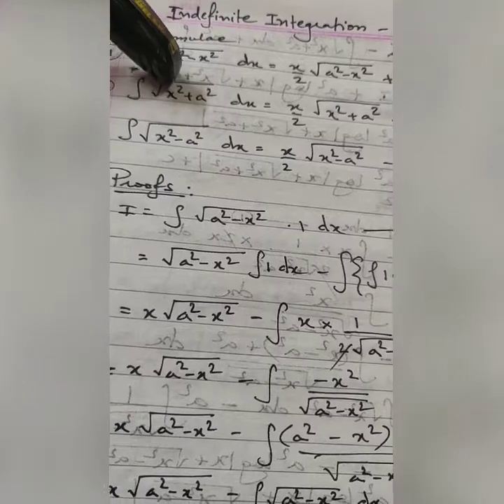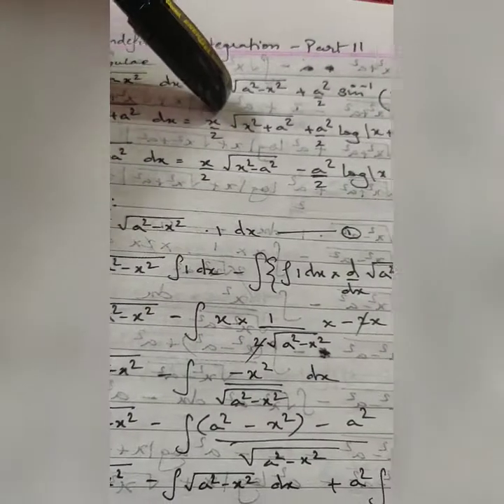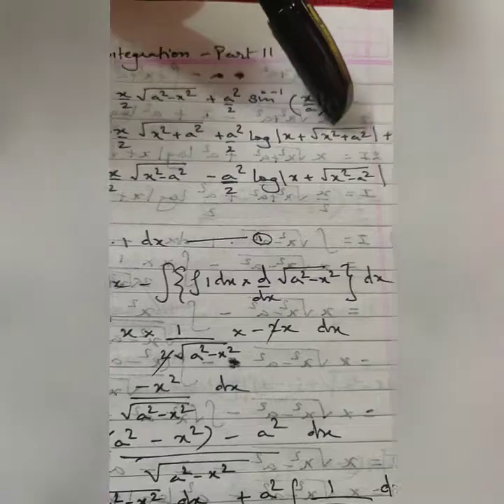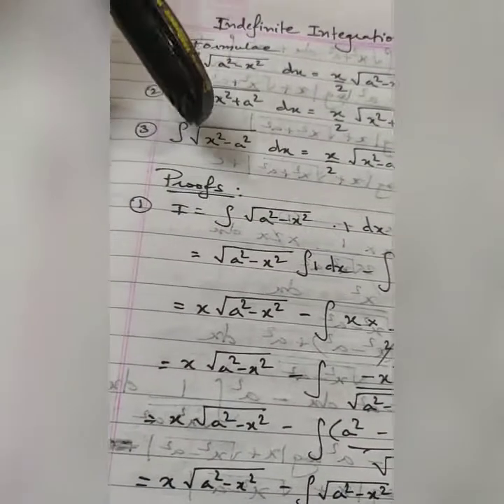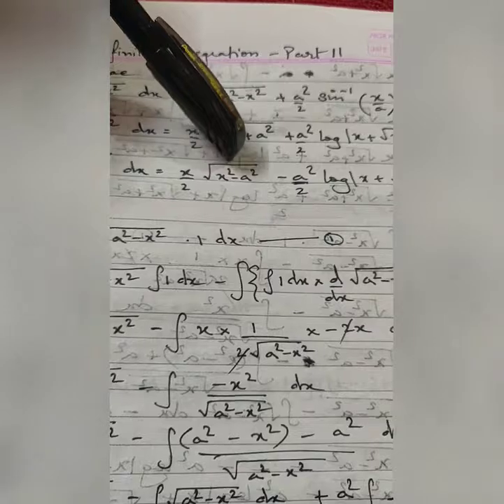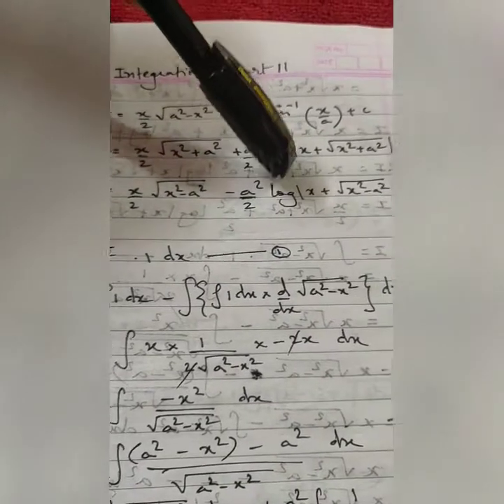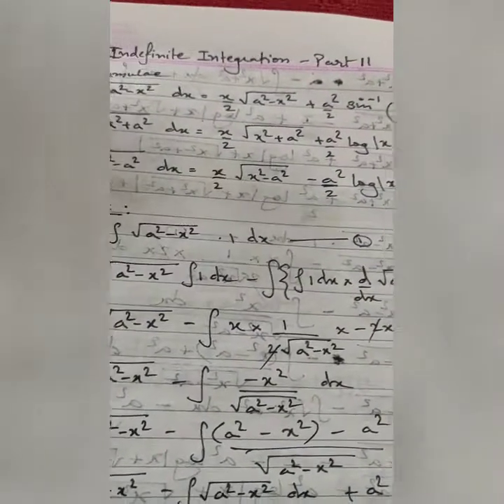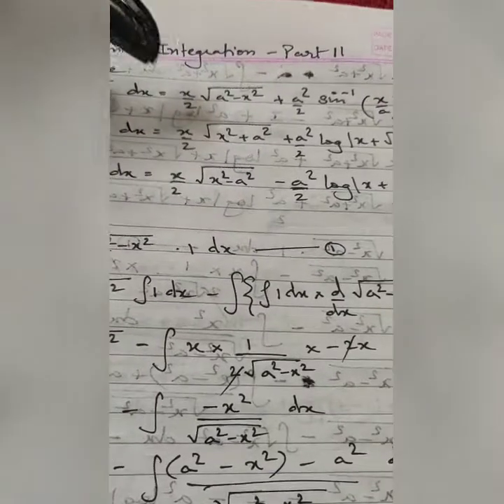Indefinite Integration: Part 11: New formulae and Rule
In this video, we learn three new formulae. We solve or problems based on these formulae and type 9. We also learn a rule and problems based on this rule.